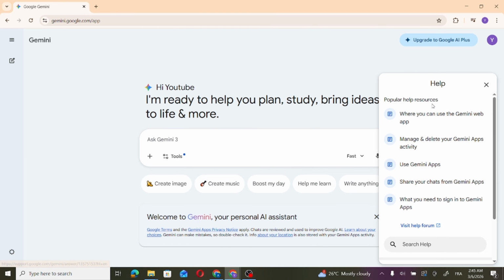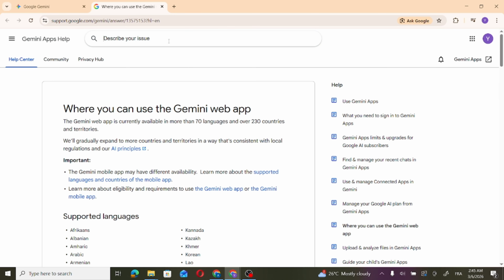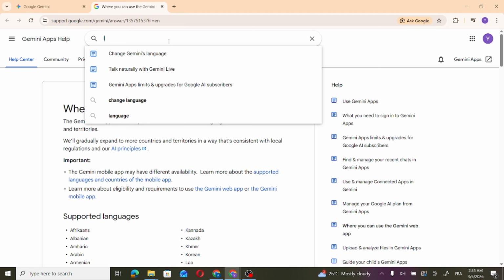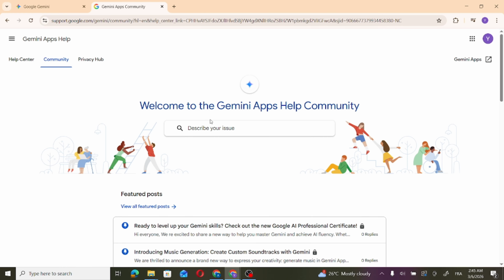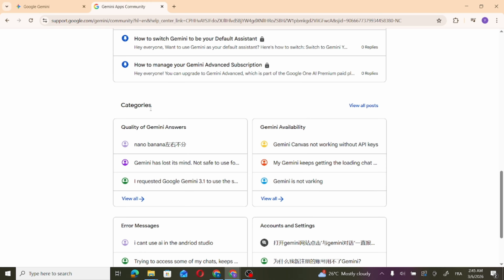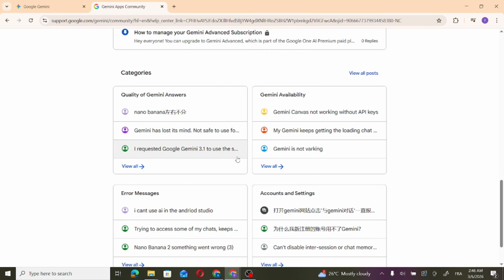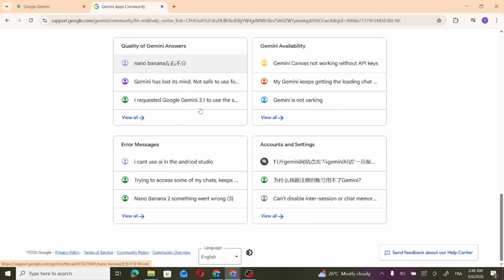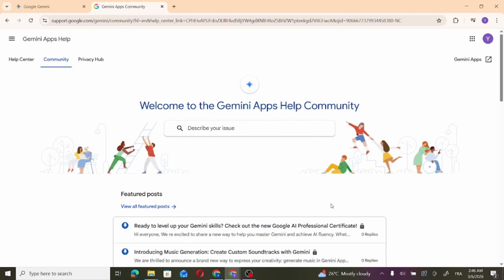How to Contact Gemini Support Step by Step 2026 (Quick & Easy)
"Hey there, in this tutorial, I’ll show you step by step how to contact Gemini support and submit a help request from your account.